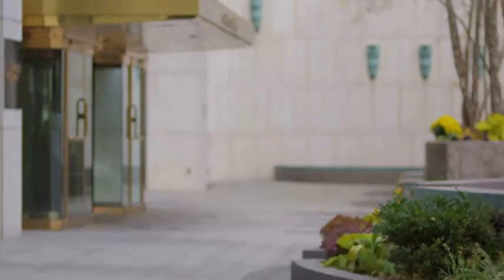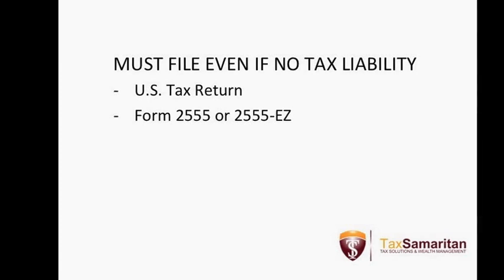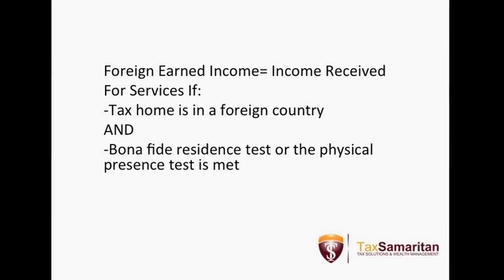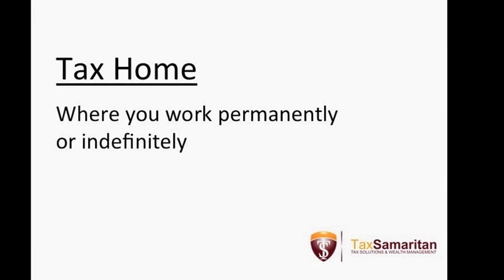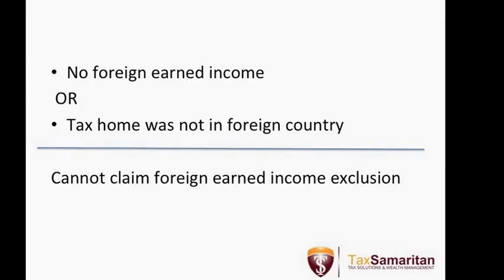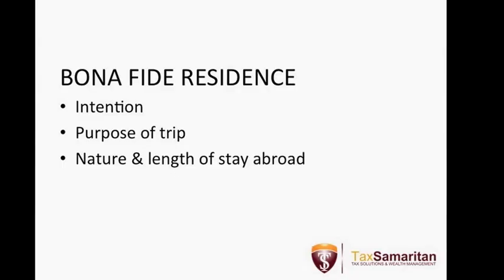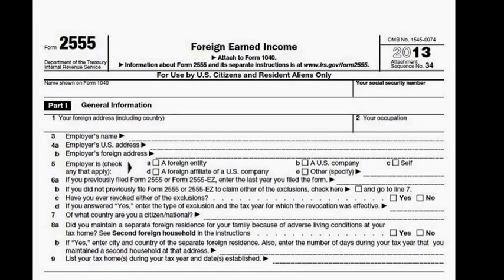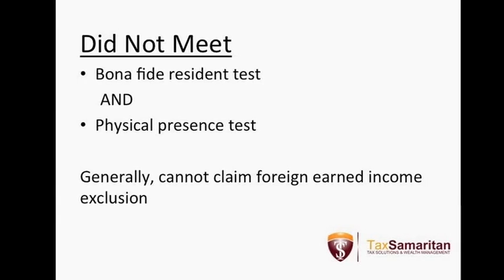Foreign Earned Income Exclusion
Click to watch a brief video in plain english about the foreign earned income exclusion and other great tips on how to reduce your taxes while overseas from Tax Samaritan.